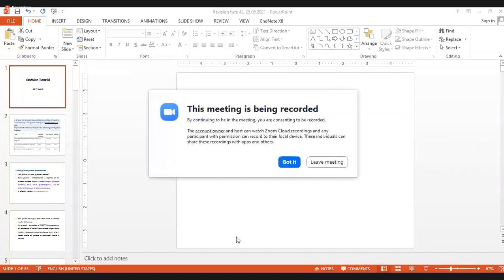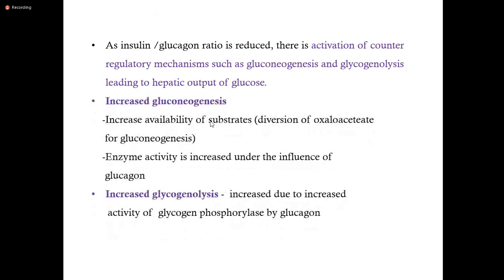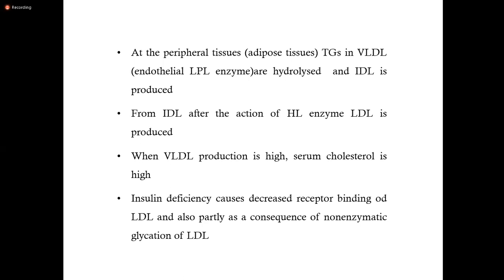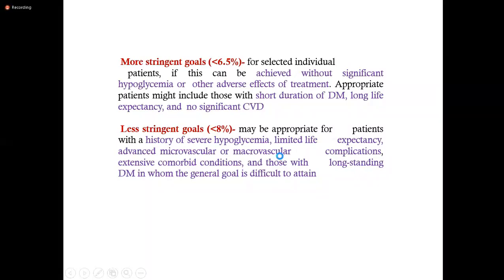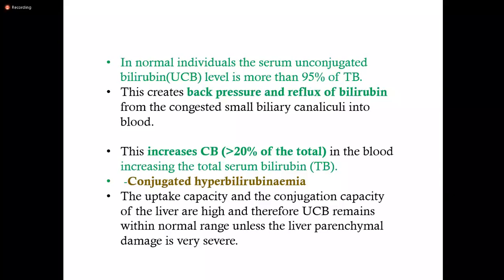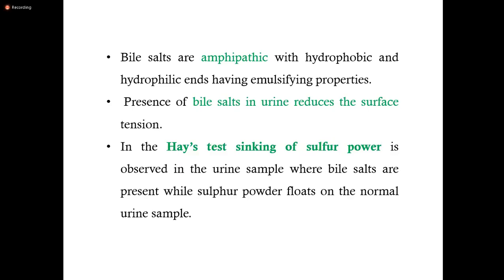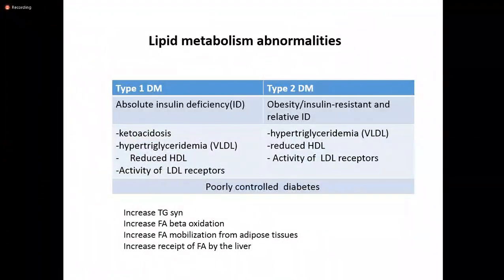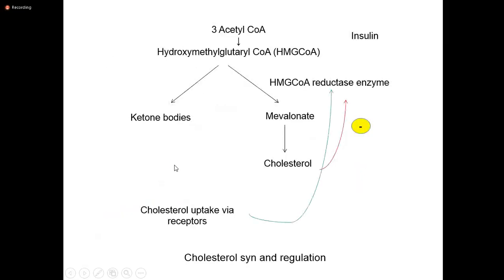Biochemistry Revision tutorial English Lecture -2